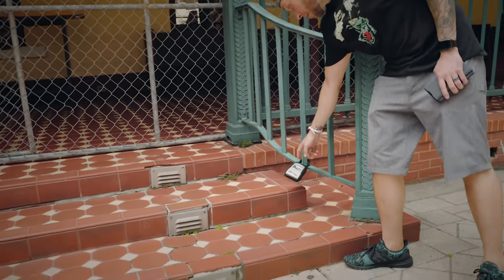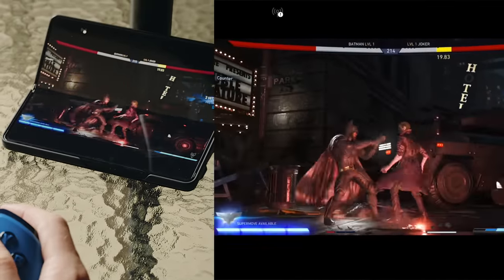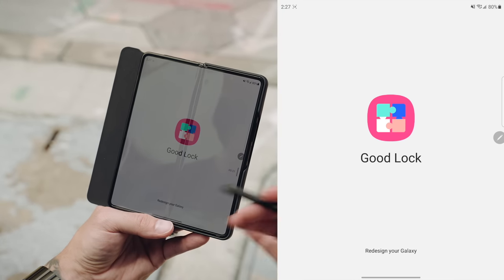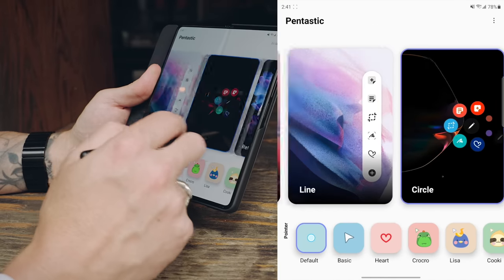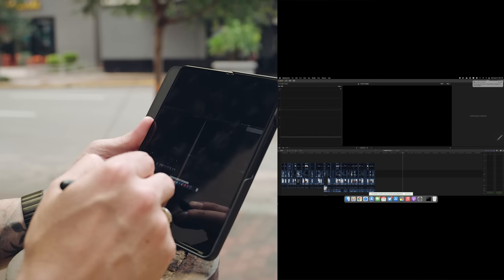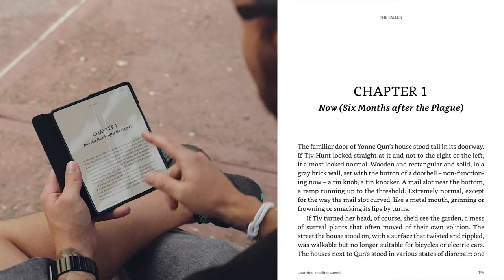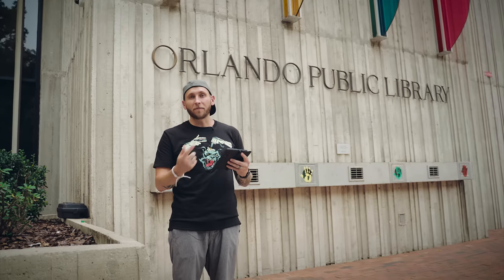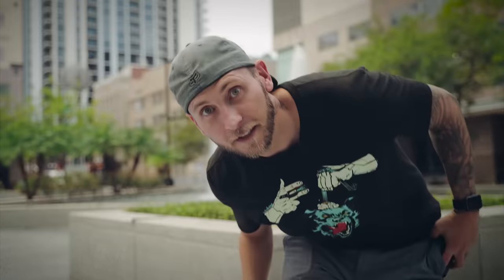Galaxy Z Fold 3 Tips and Tricks - 10 Apps You Should Try!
The Galaxy Z Fold 3 is a fantastic phone! In this Samsung Galaxy Z Fold 3 Tips and Tricks video we're looking at 10 apps you should try right now!  Make sure to stay tuned for my full Galaxy Z Fold 3 review and if you missed my Z Fold 3 unboxing, follow me on Instagram since that's where I posted it. Also, check out my Galaxy Z Flip 3 videos and keep your eyes on the channel for more Z Flip3 videos including my full review and a Galaxy Z Fold 3 vs Galaxy Z Flip 3 comparison plus much more!

►► TIMECODE ◀︎◀︎
00:00 - Intro
00:20 - Google Earth
01:25 - GamePass
03:18 - PhotoRoom
04:57 - MultiStar
06:55 - Pentastic
09:20 - Remote Desktop
11:22 - Libby
13:22 - Lightroom and Snapseed
14:48 - Samsung Notes and OneNote
15:52 - Tubi
16:49 - YouCut
17:58 - Wrap Up